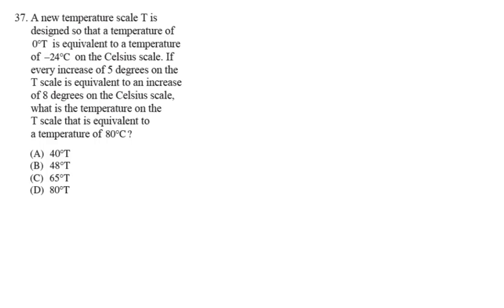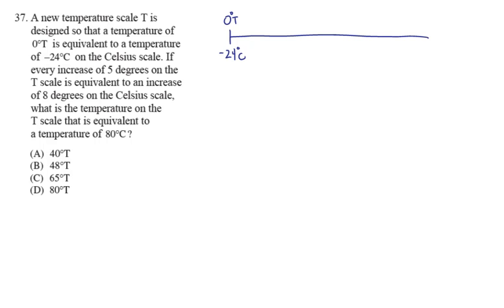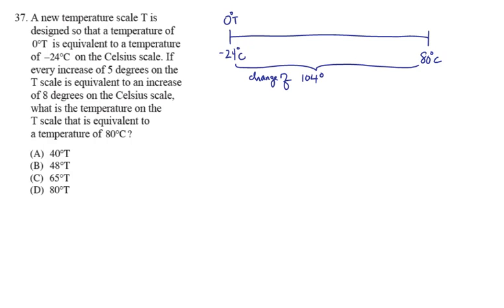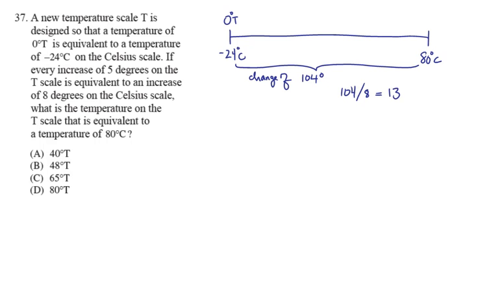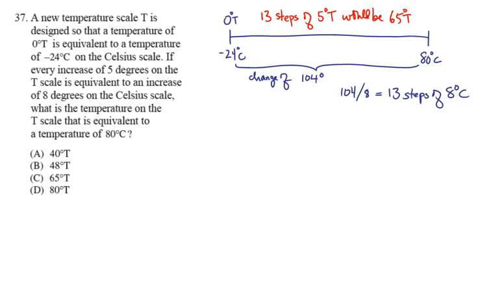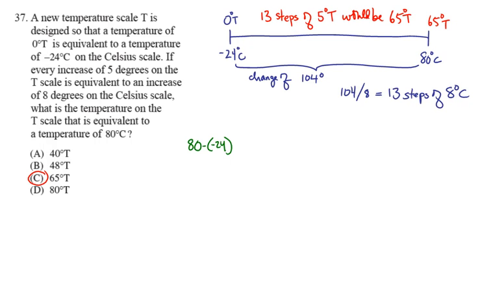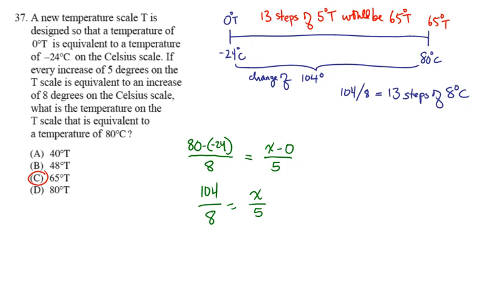PraxisII_PracticeQuestions_1_37